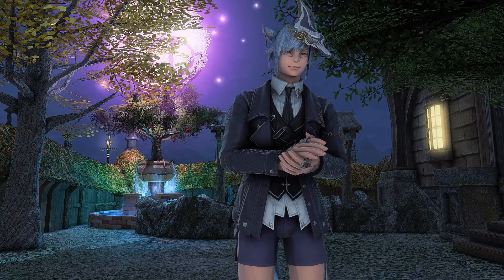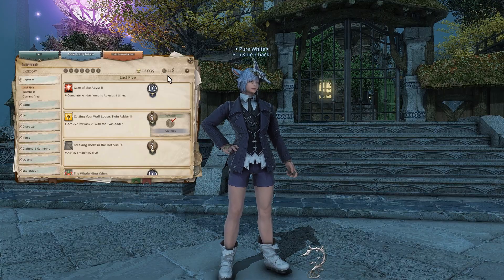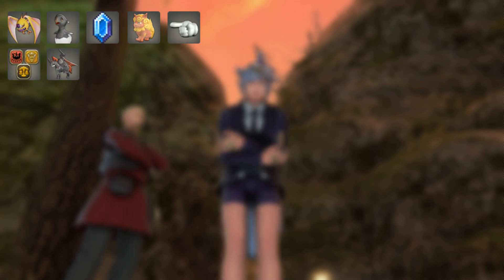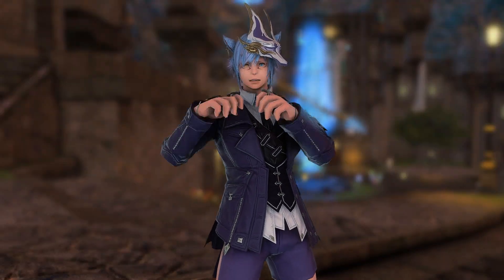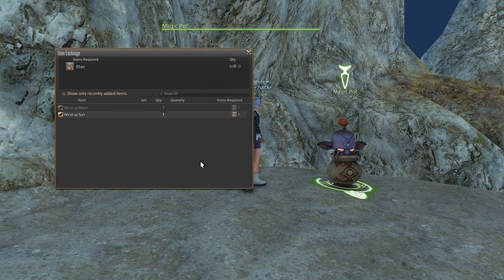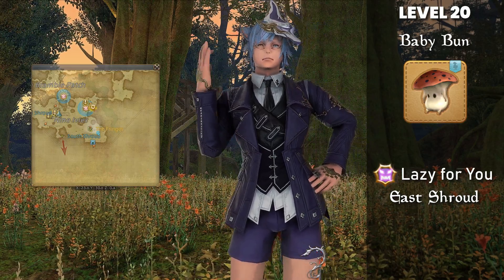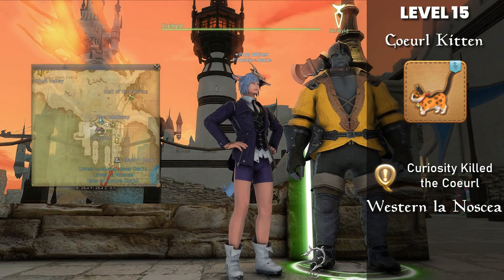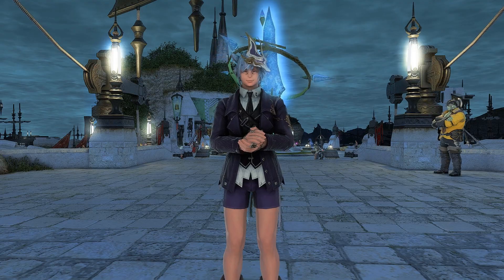27 Minions You Might've Missed! | FFXIV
Quests, fates, NPCs...! There are many secret minions you can unlock EASILY! I'm showing you some of those!

Twitch (Every Saturday 8 PM EST!)

➤ Timestamps:

0:00 Intro
0:11 Achievement minions
0:23 How to get Beady Eye minion
0:24 How to get Black Chocobo Chick minion
0:25 How to get Minion of Light minion
0:26 How to get Komainu minion
0:27 How to get Wind-up Cursor minion
0:28 How to get Wind-up Leader minion
0:29 How to get Wind-up Odin minion
0:30 How to get Wind-up Warrior of Light minion
0:31 How to get Wind-up Goblin minion
0:32 How to get Wind-up Gilgamesh minion
0:33 How to get Wind-up Nanamo minion
0:34 How to get Wind-up Firion minion
0:35 Minions you can buy with poetics
0:38 How to get Wide-eyed Fawn minion
0:39 How to get Dust Bunny minion
0:40 How to get Fledgling Dodo minion
0:43 Secret minions!
0:47 Requirements
0:50 How to get Wind-up Moon minion
0:58 How to get Wind-up Sun minion
1:01 I am once again asking
1:07 Fate minions
1:10 How to get Baby Bun minion
1:13 How to get Gold Rush Minecart minion
1:16 How to get Infant Imp minion
1:19 How to get Smallshell minion
1:23 How to get Pudgy Puk minion
1:26 Quest minions
1:28 How to get the Coeurl Kitten minion
1:30 How to get the Wolf Pup minion
1:33 How to get the Chigoe Larva minion
1:35 How to get the Cactuar Cutting minion
1:38 How to get Mini Mole minion
1:40 Links in the description

♫ Pokémon Diamond, Pearl & Platinum - Prof Rowan Laboratory Music (HQ)